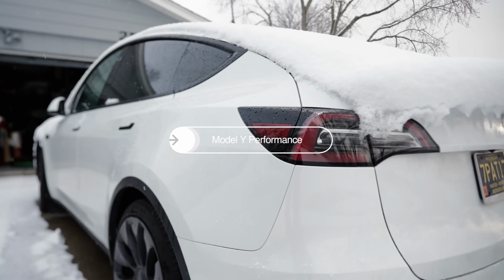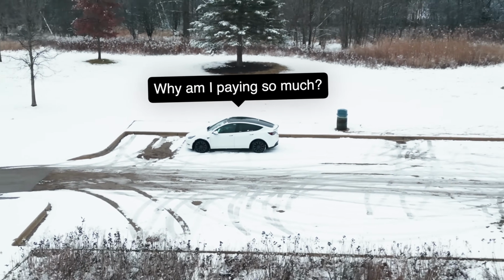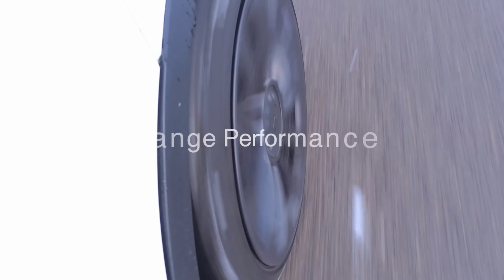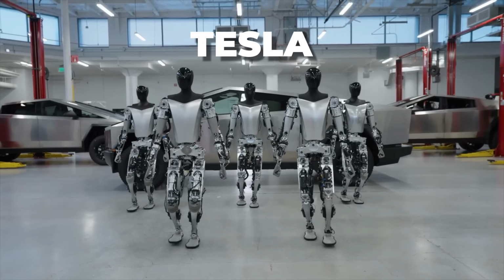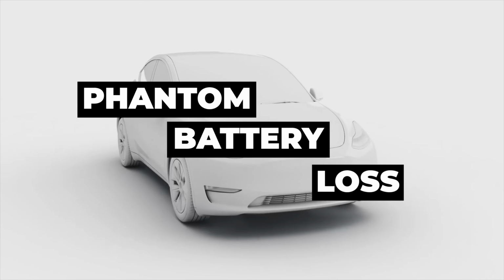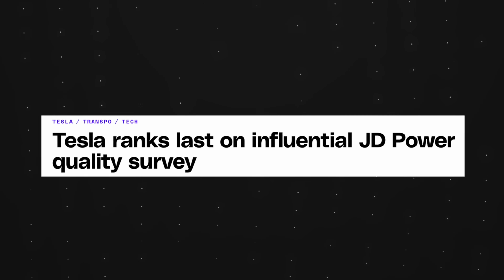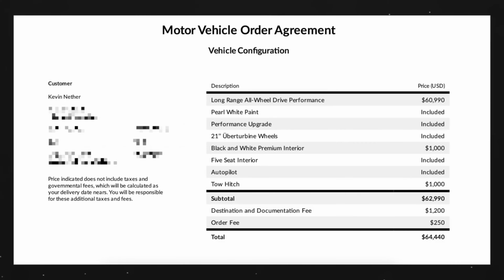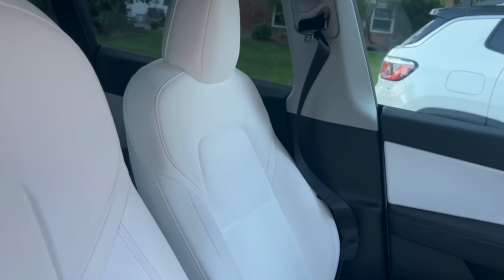5 Things I Wish I Knew Before Buying a Tesla Model Y!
The 5 things I wish I'd known before I bought my Tesla Model Y!

By the end of this video you'll have saved money and have a better understanding about how electric vehicles work, and how to get the most out of your Model Y.

The Tesla Model Y has been on the market for over two years now and I've had the privilege of owning a Tesla Model Y Performance. But before you buy a Tesla Model Y there are a few things you should know! Especially when it comes to the Model Y range, charging, or durability there are a few things I wish it could do better, and in this video you'll find out exactly how to get the most out of your car.

Ultra Strong Tempered Glass Screen Protector for Tesla Model 3 and Model Y
Cup Holder Inserts
All-Weather Floor Mats
The CHEAPER CHARGER - Nema Plug